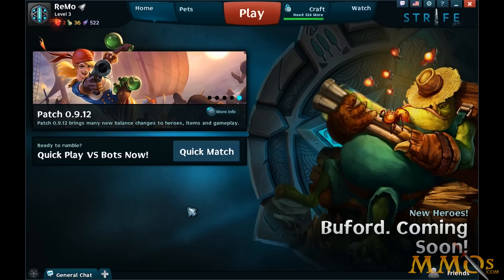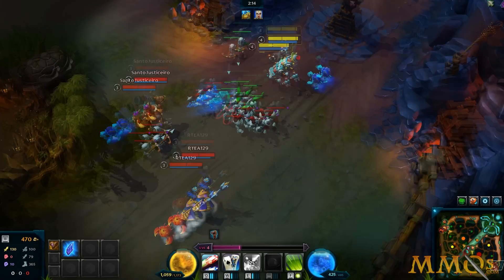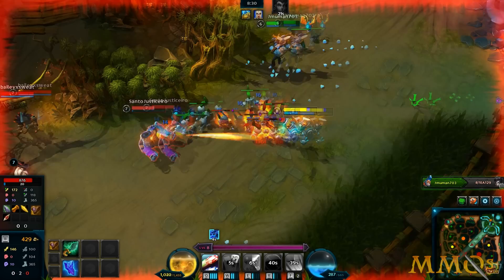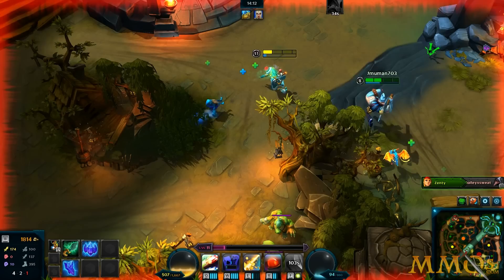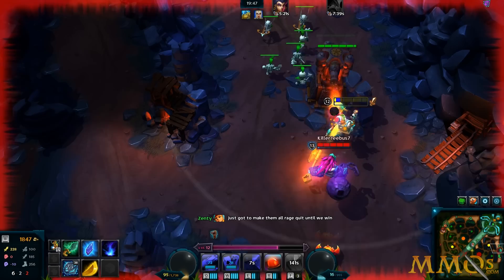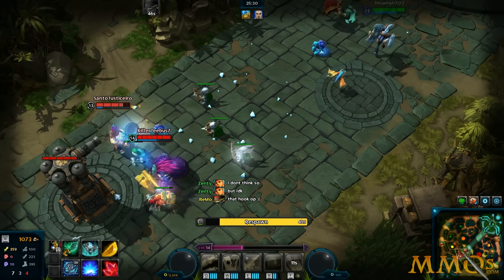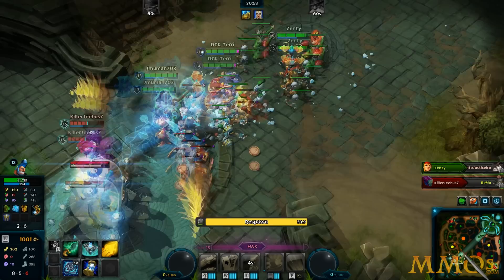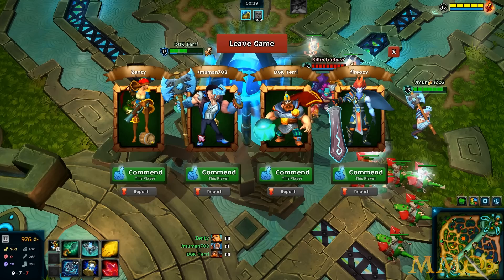Strife Gameplay HD - Omer Plays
for Strife reviews, videos, screenshots, music and more!

Strife first look gameplay video + commentary by Omer from MMOs.com